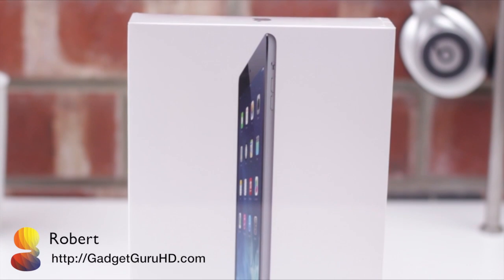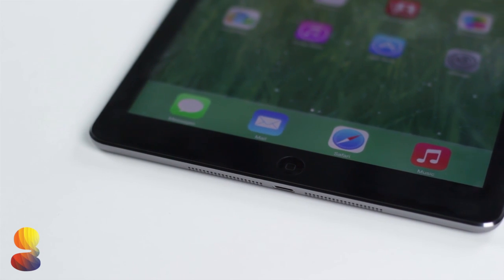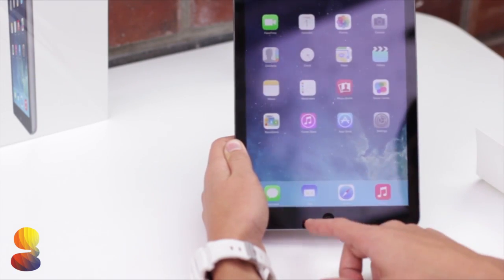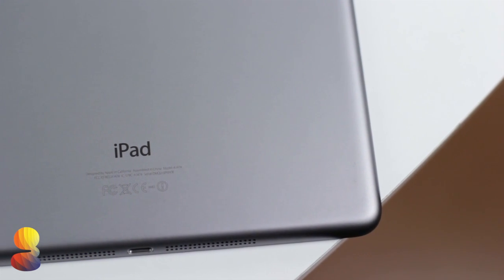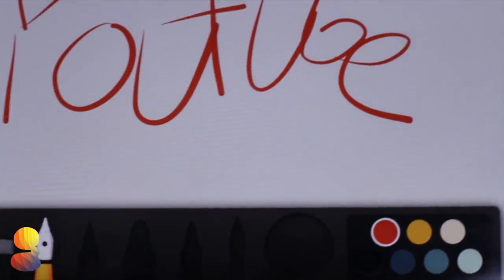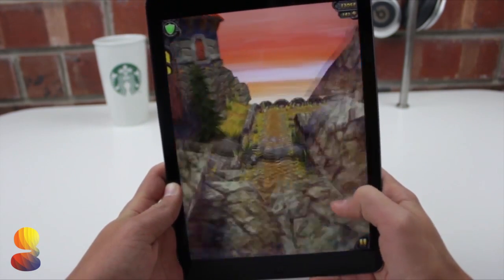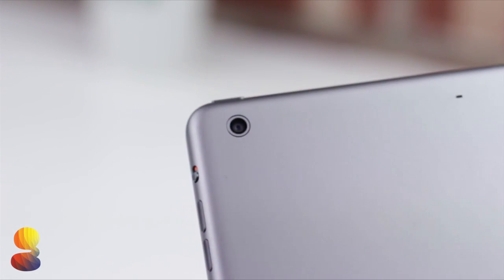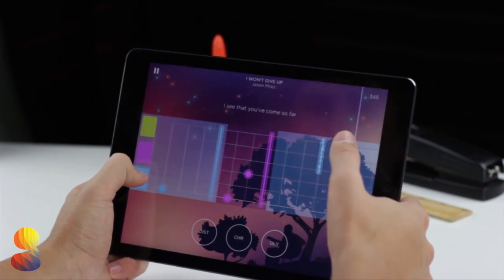iPad Air Review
In this video we give our full review of the iPad Air.

iPad Air Bear Motion Cases!

Save it as your "Amazon" bookmark. Just click the bookmark, and purchase something like you always would. It helps me buy new recording equipment, products, and etc... and you don't pay a penny more!

Want YouTube Partnership?

Join RPM Network and start earning!  Click below to figure out if you're eligible